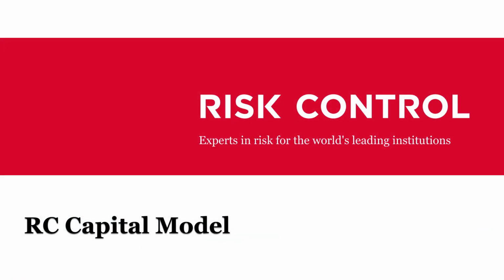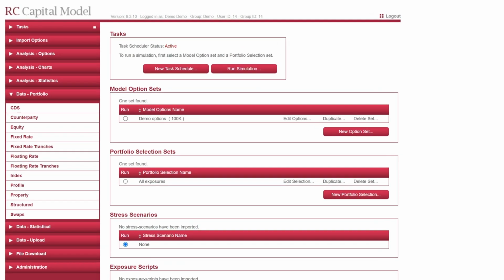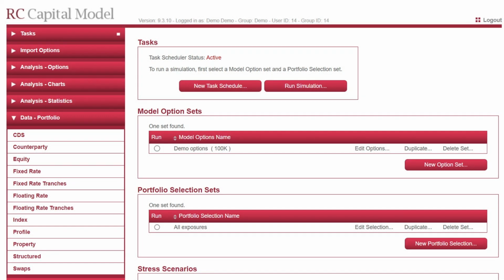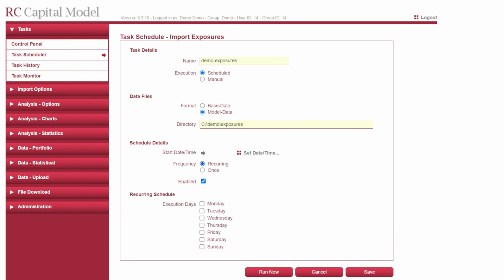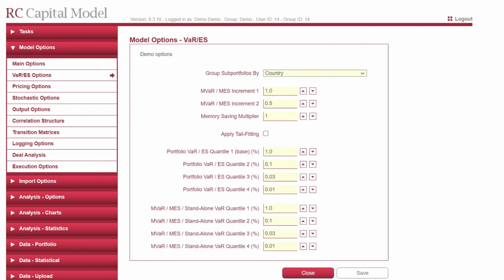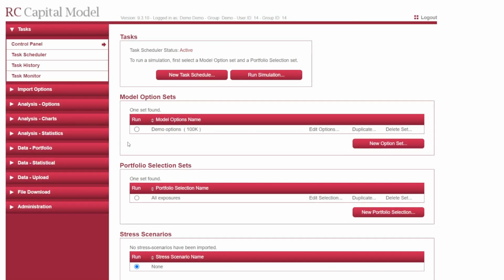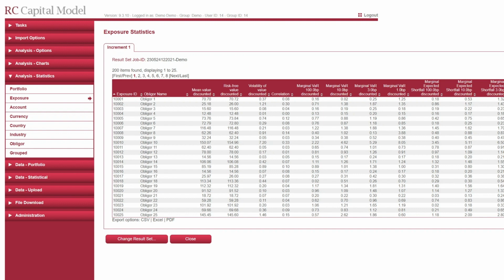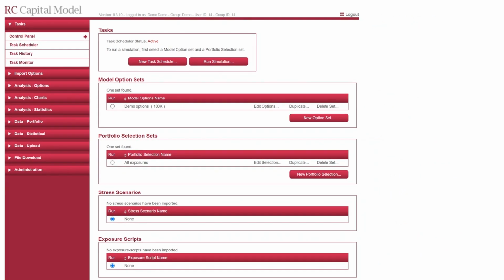RC Capital Model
The Risk Control Capital Model is a powerful and highly flexible portfolio modelling framework.
It supplies rigorously calculated risk statistics for multi-asset portfolios over different holding periods.

*Please note, that we are using openly available company names, but all numbers in this demo are made up demo data with no real connection to any of the mentioned companies.